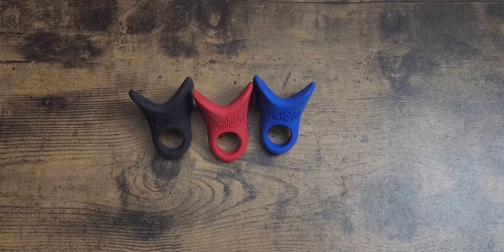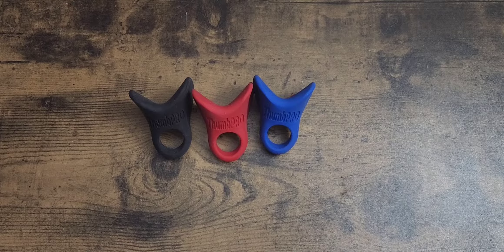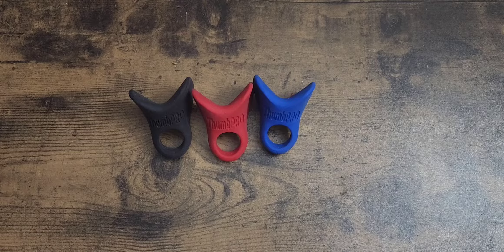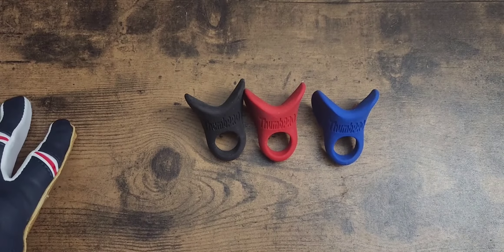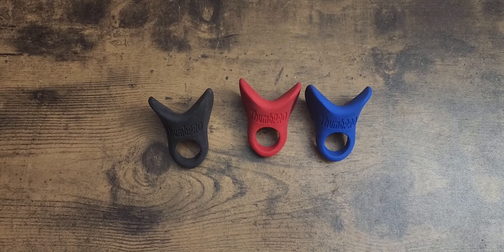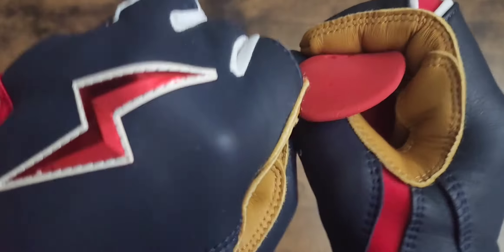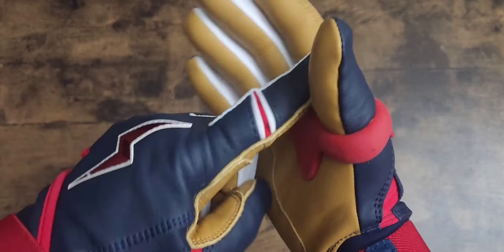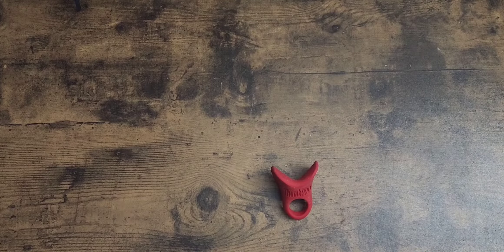THUMBPRO. (DISCOUNT CODE).